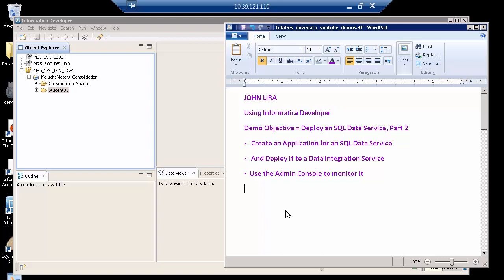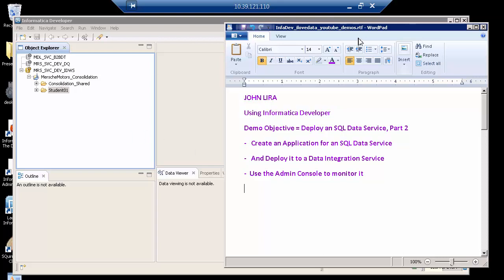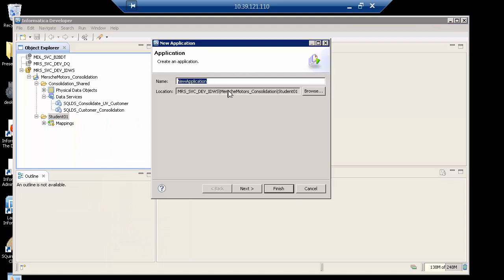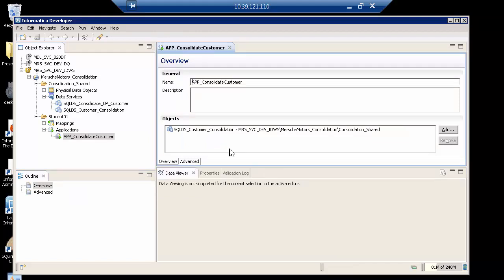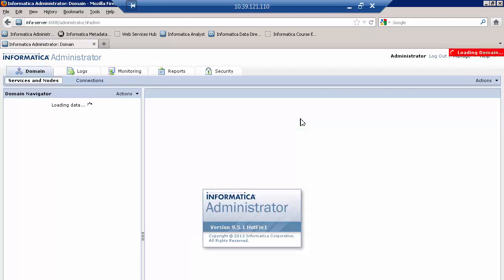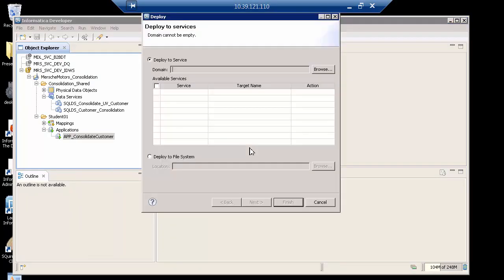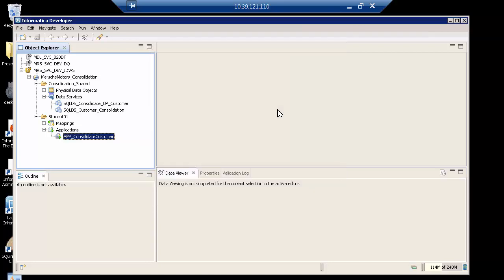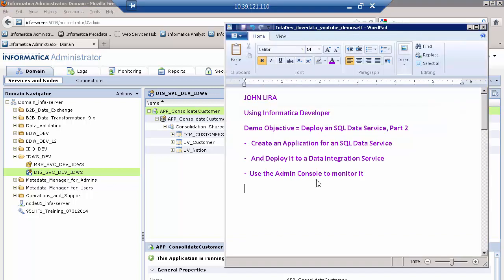Deploy an Informatica SQL Data Service - Part 2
Once you create a SQL Data Service you can create an application for it and deploy it so that other non-Informatica tools can access it.